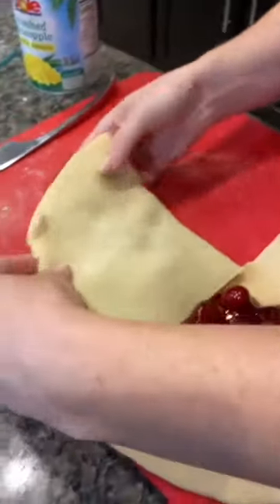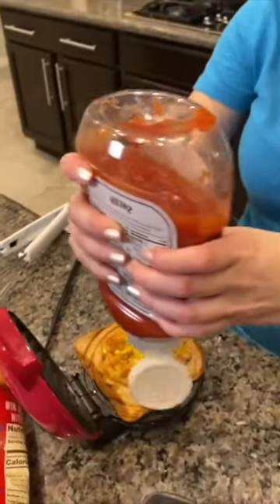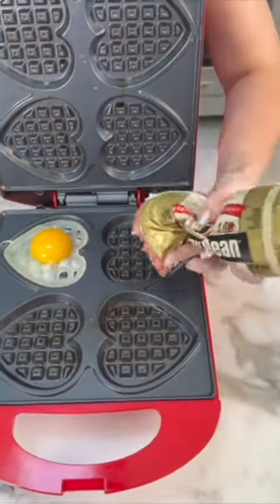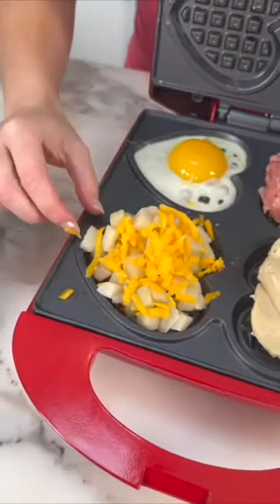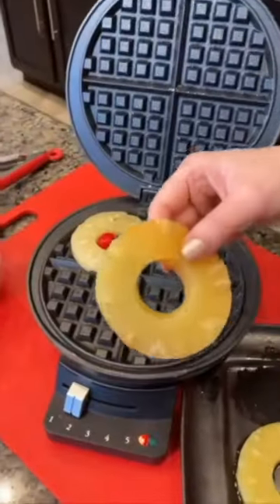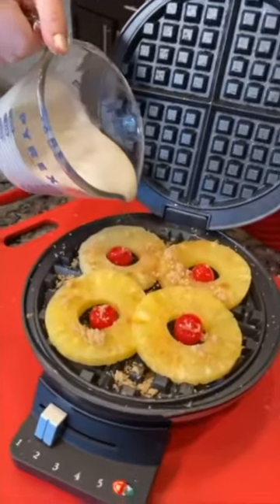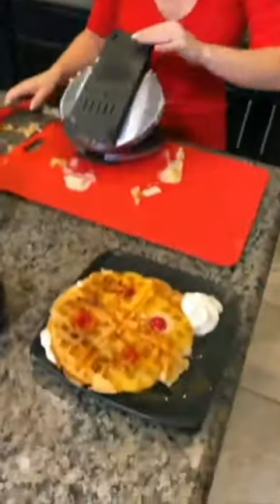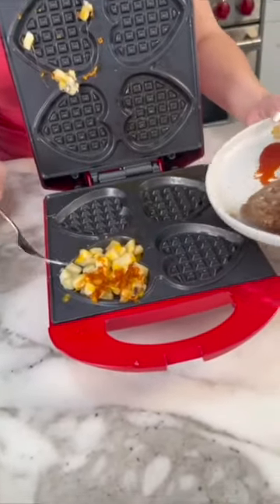Our Most Popular Food Tricks! 😯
Mistie shares several easy to follow cooking hacks.